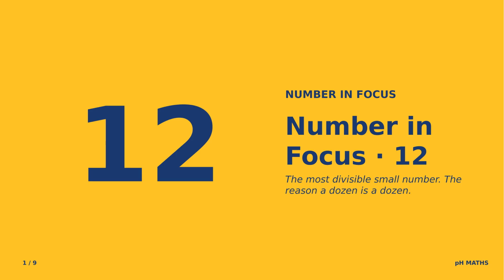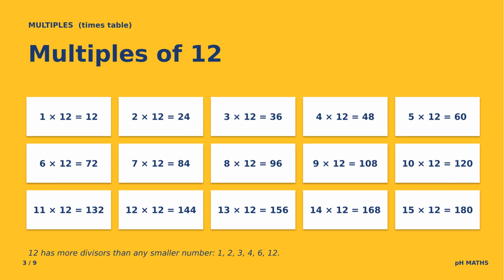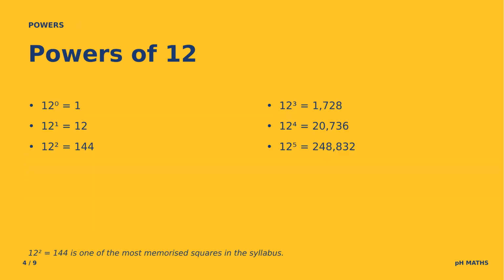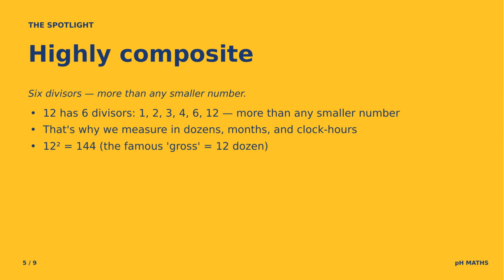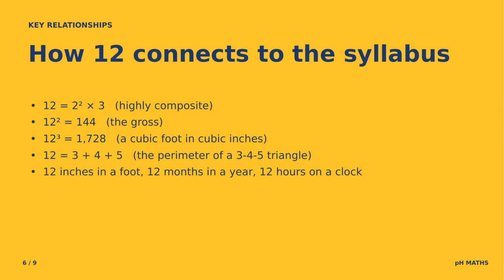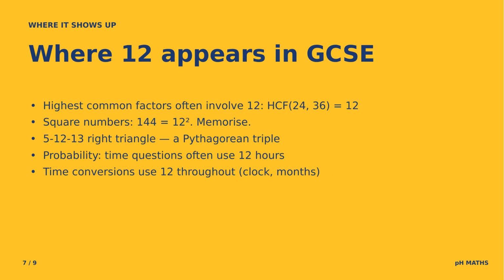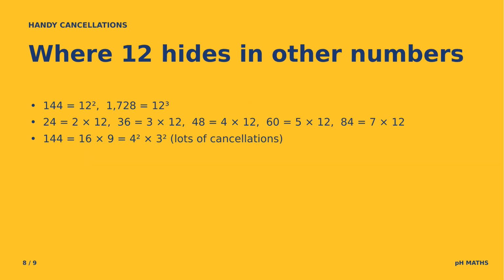12 in Focus | Multiples, Powers & GCSE Maths Patterns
The most divisible small number. The reason a dozen is a dozen.

This Number in Focus video on 12 covers:
• Highly composite — Six divisors — more than any smaller number.